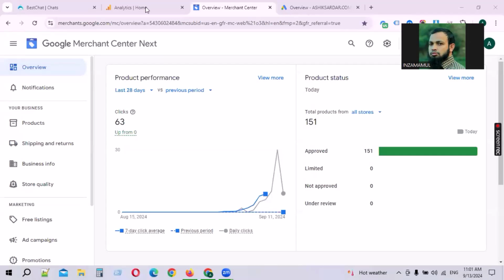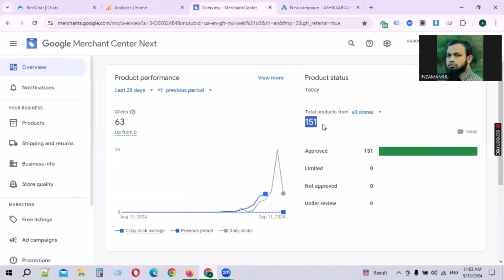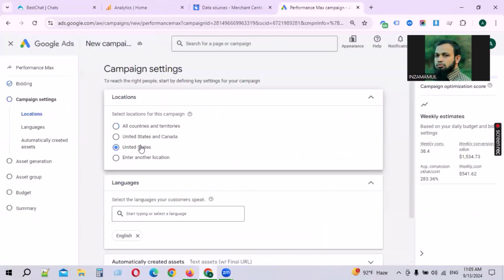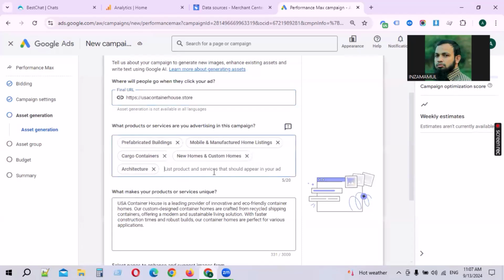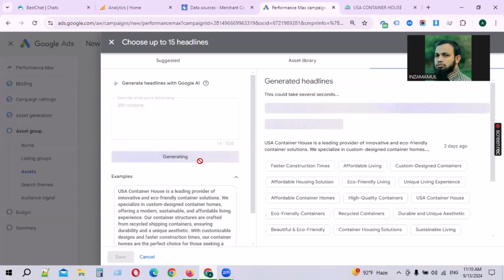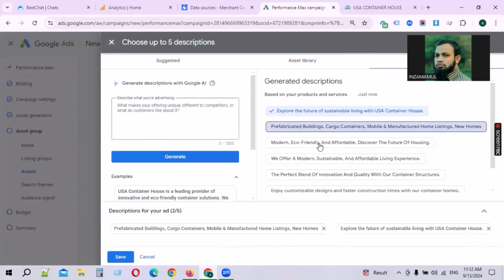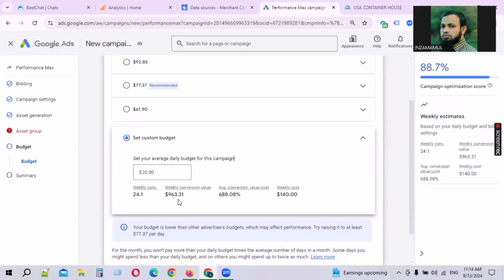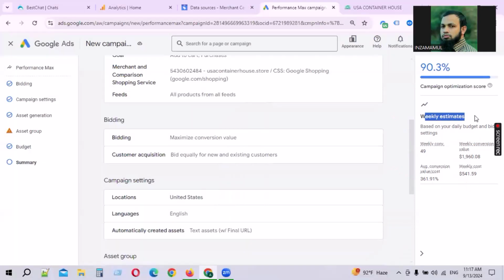How to Setup Google Shopping Ads 2024 | Performance Max Campaign Setup Guide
Learn how to set up Google Shopping Ads in 2024 using the latest Performance Max campaign strategies. This step-by-step guide will help you understand how to optimize your Google Ads for e-commerce success, drive traffic to your products, and boost sales. Perfect for beginners and experienced marketers looking to improve their Google Shopping campaigns.

Whether you're new to Google Shopping Ads or looking to refresh your skills with the latest features in 2024, this tutorial will guide you through the entire process.